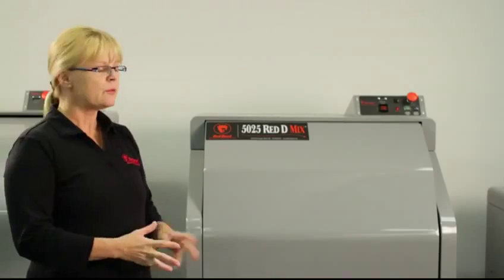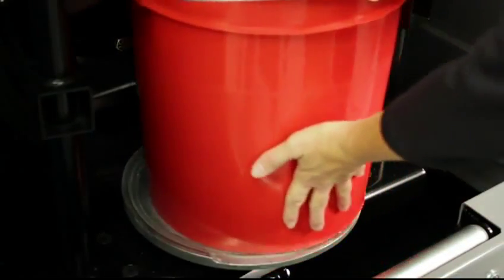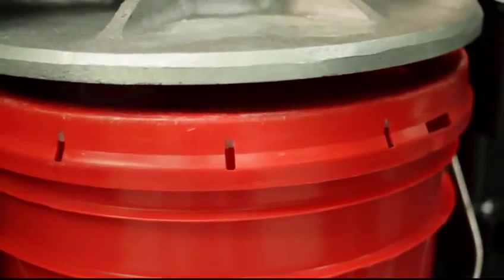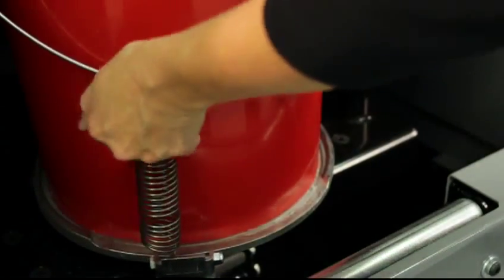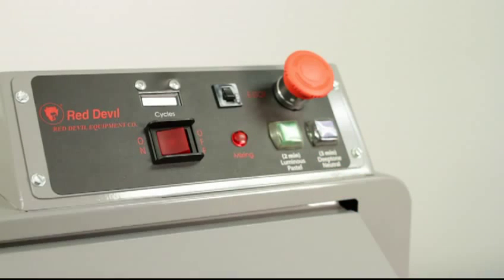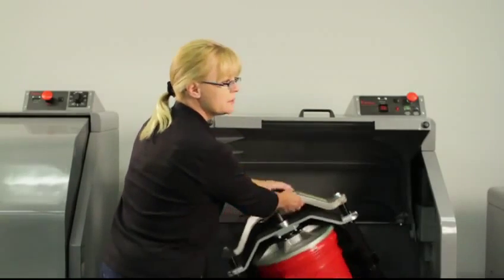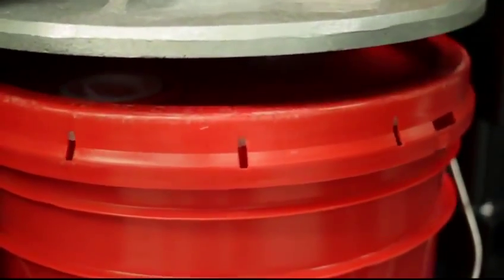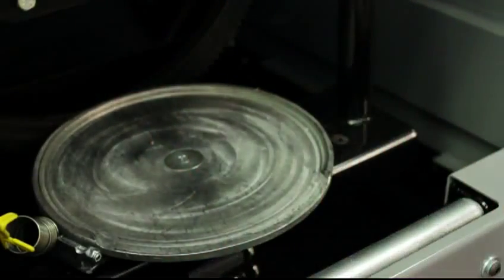Red Devil Gyroscopic Shaker 5025 - Operation Guide | INDCO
How to operate the 5025 Red Devil 5 gallon gyroscopic shaker (RD-5025-00-PRF) available from INDCO.

INDCO is a leading manufacturer and distributer of industrial mixing equipment.